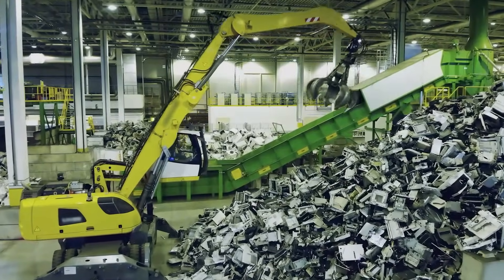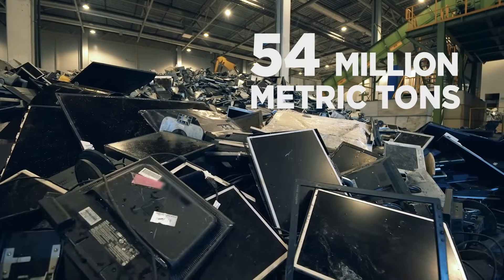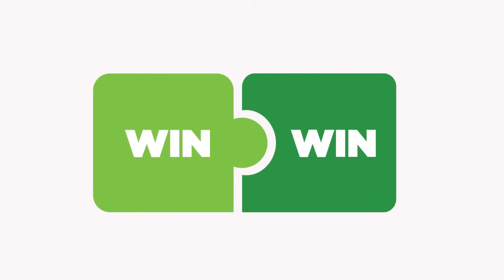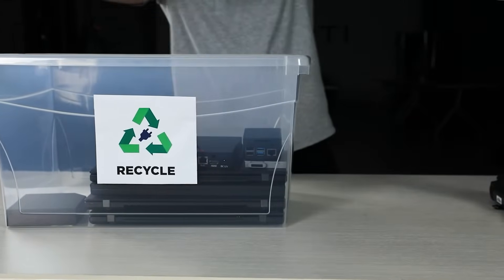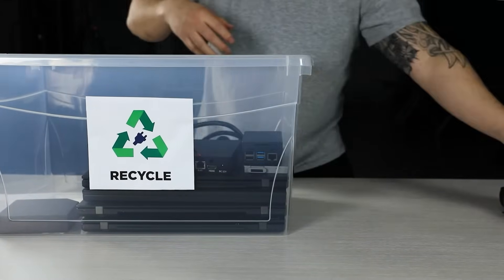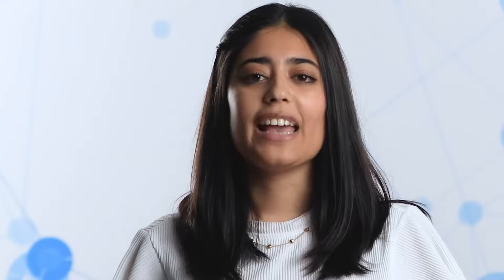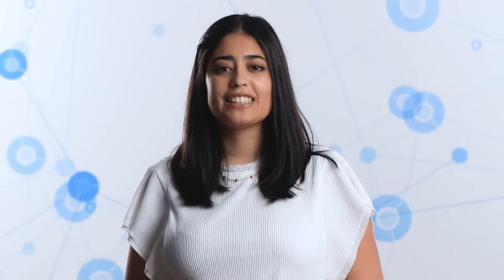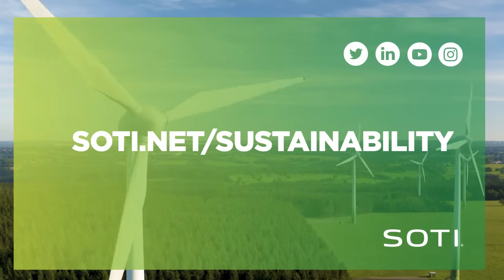What is Green IT?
Green IT aims to reduce the negative impact IT operations have on the environment. Watch to learn more about practical approaches to Green IT,

Timestamps:

Introduction - 0:00
What is Green IT? - 0:12
Benefits of Practicing Green IT - 1:00
To Learn More - 1:13